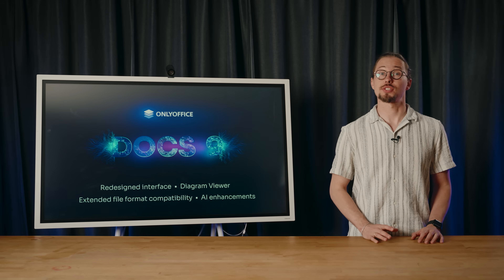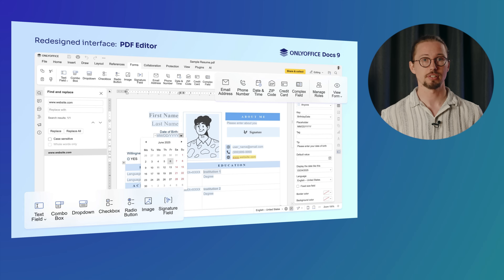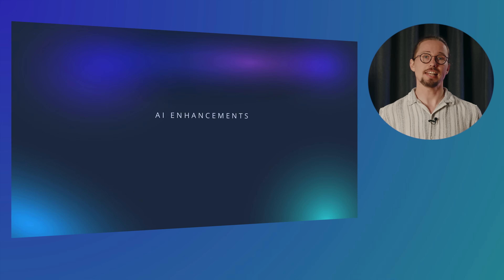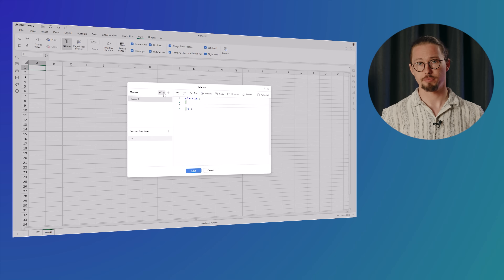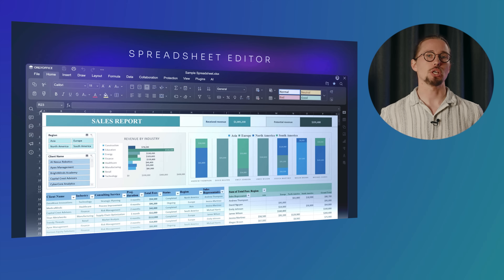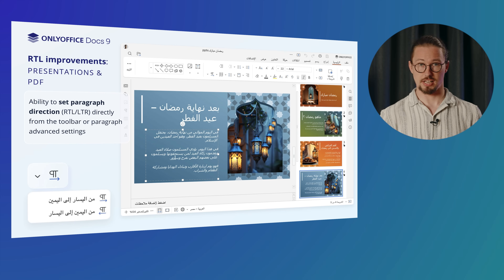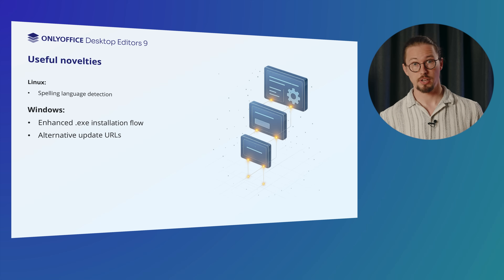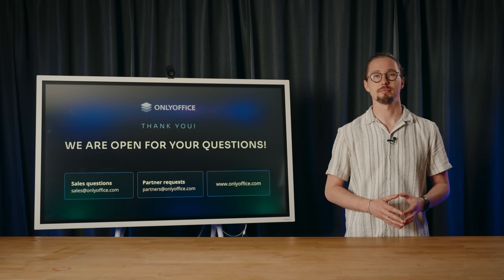Introducing ONLYOFFICE Docs 9.0 [Webinar]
🔔 Don’t miss our full overview of ONLYOFFICE 9.0!

Discover the most exciting updates across all editors:

✅ Fresh new interface
✅ Built-in Diagram Viewer
✅ Support for .md (Markdown) files
✅ AI-powered spreadsheets and macros